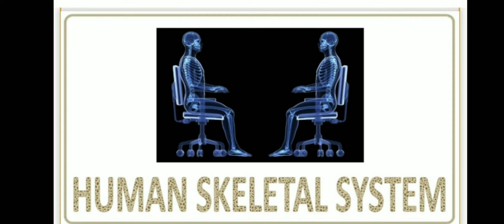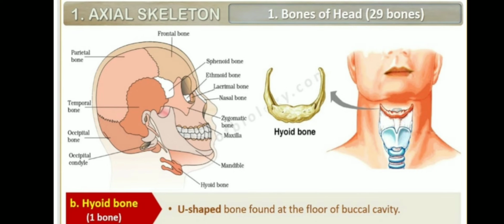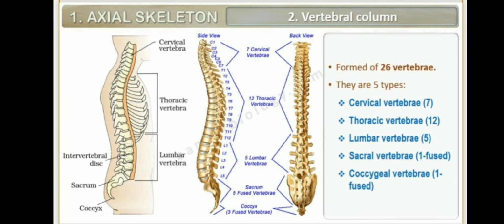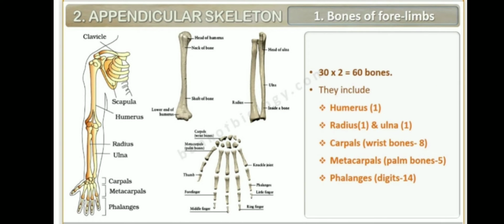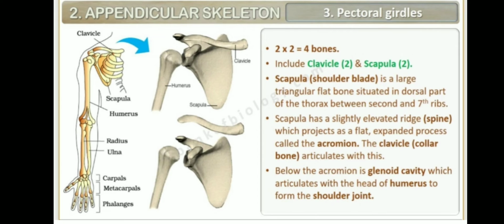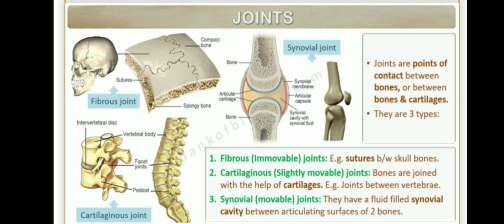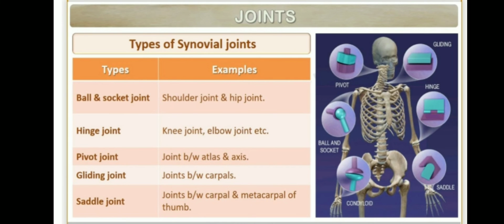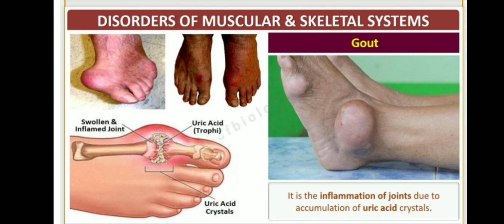Locomotion and Movement - Video 3 - Class XI, Biology